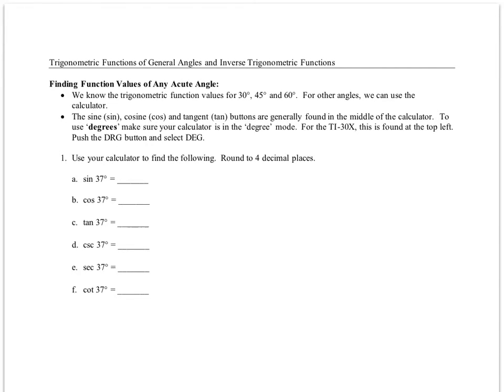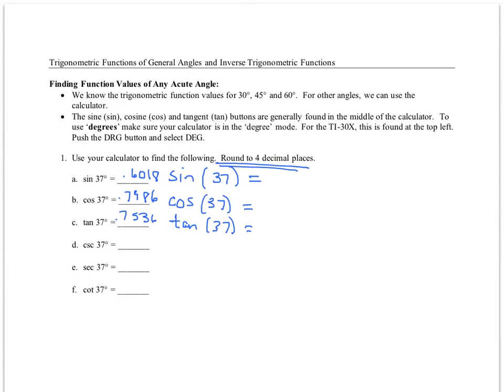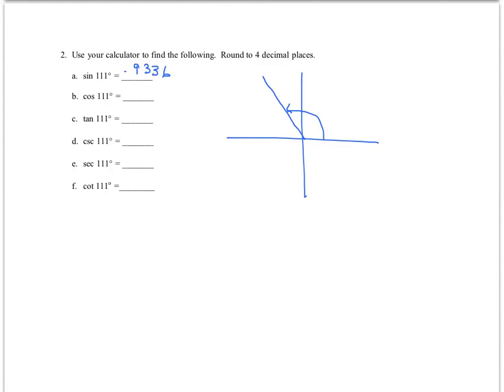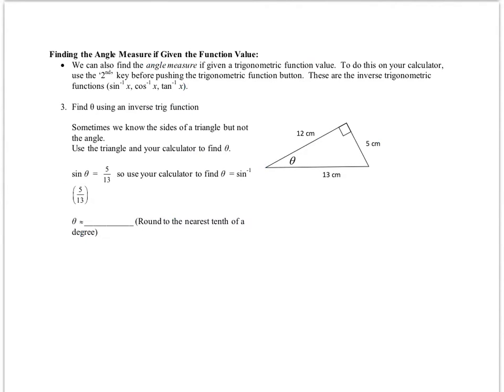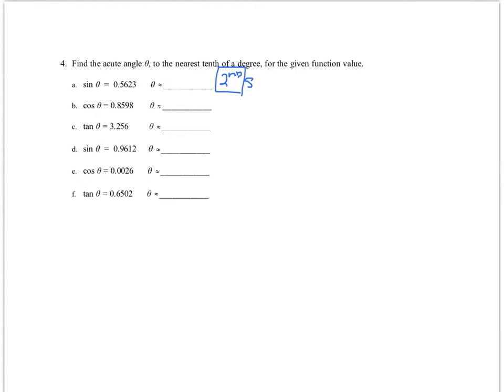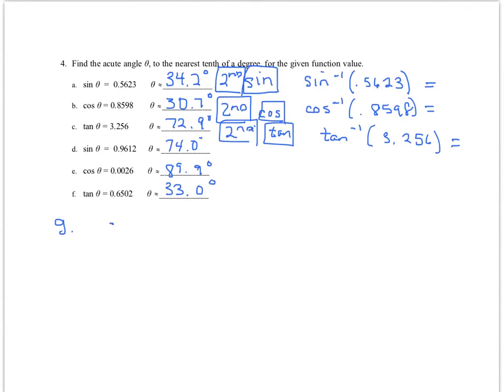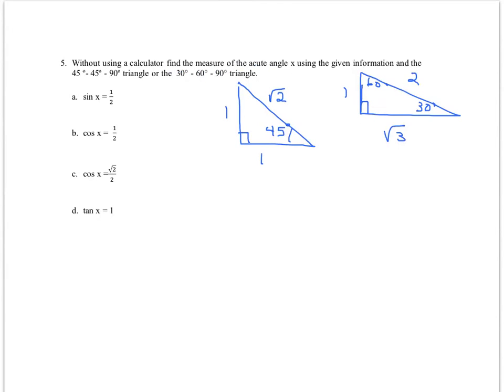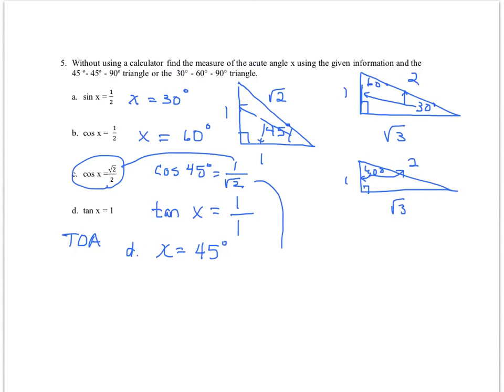mod 6 lesson 4 try